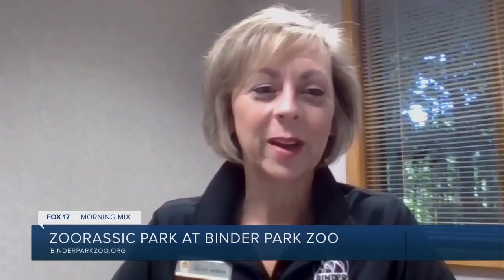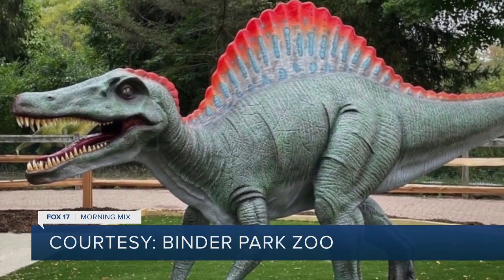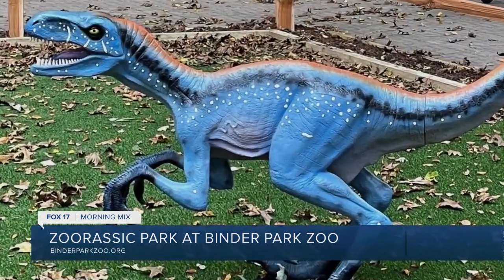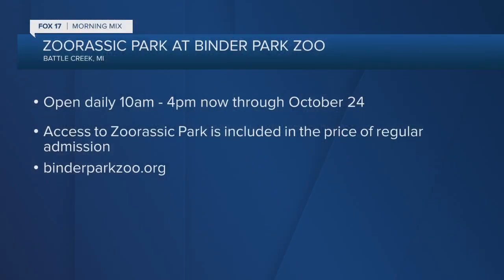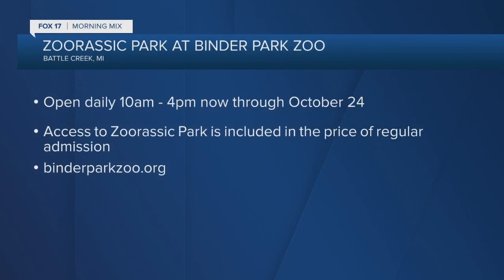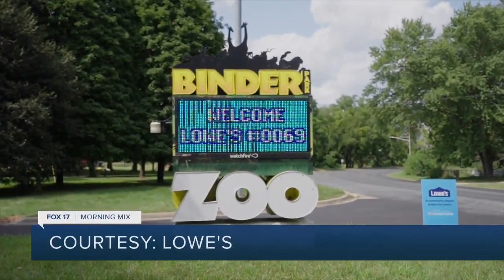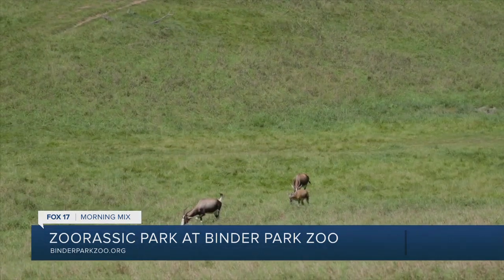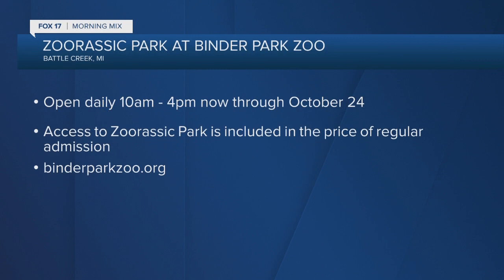Zoorassic Park brings dinosaurs to Binder Park Zoo